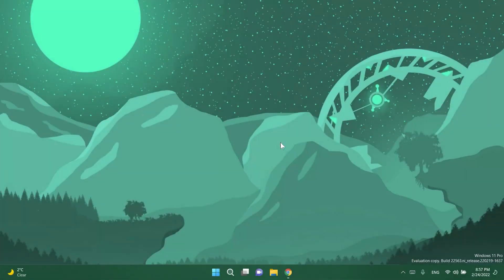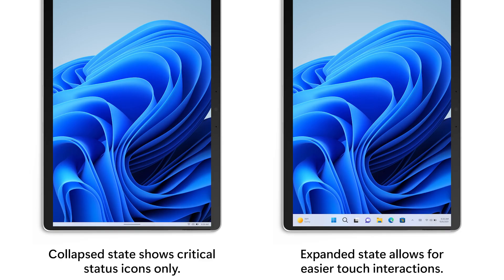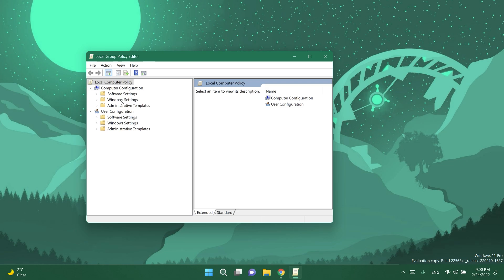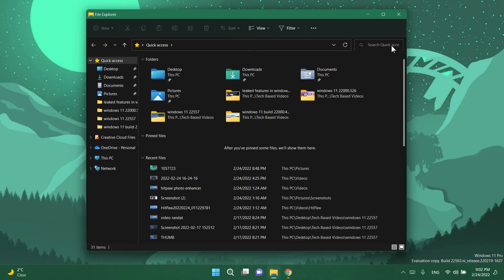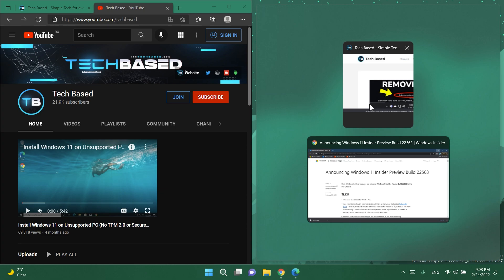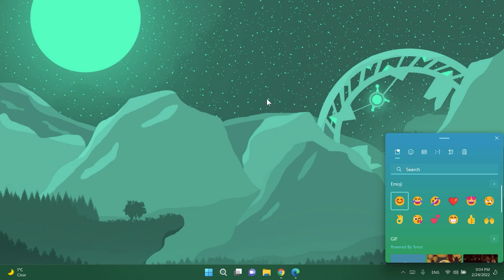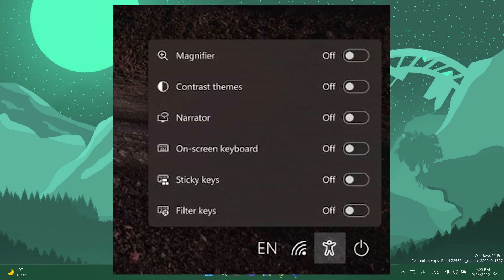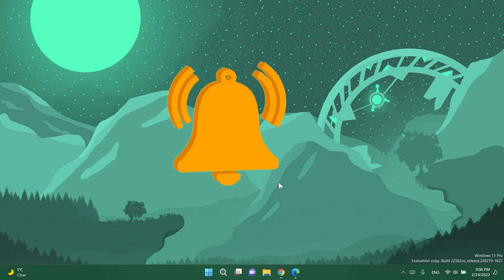New Windows 11 Build 22563 – Improved File Explorer, Widgets Changes, New Emojis (Dev Channel)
0:00 Intro
0:28 Tablet optimized taskbar
0:48 Changes to Widgets
1:09 New group policy to disable Windows Update Notifications
1:46 Improvements to File Explorer
2:08 Snap Assist with Microsoft Edge Tabs
3:00 New Emojis and improvements to Emojis
3:24 New Accessibility Flyout in the Lock Screen
3:34 Fixes in this Build
4:01 Outro